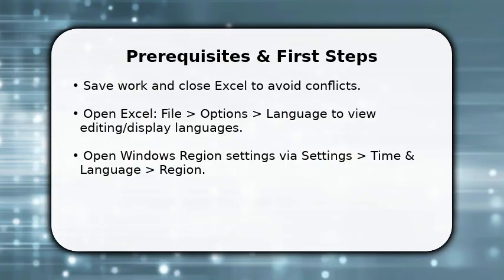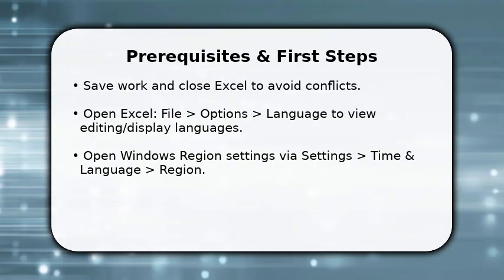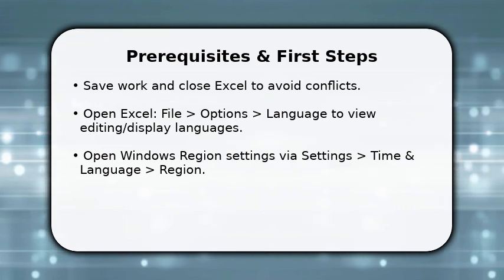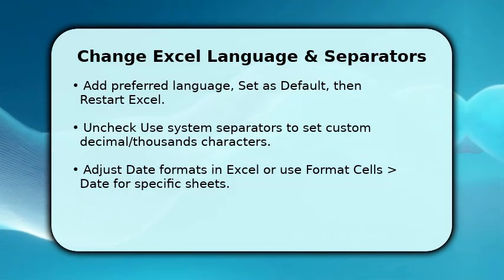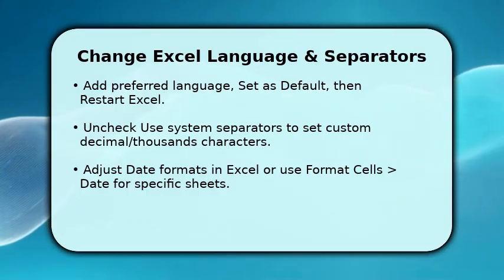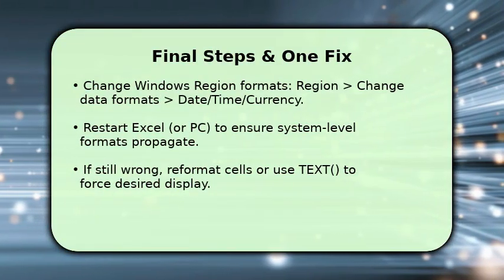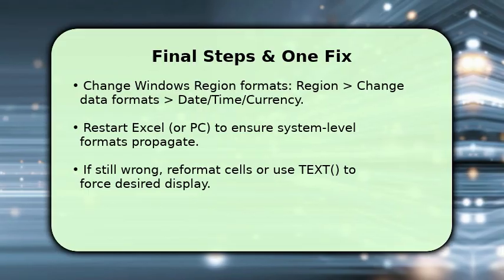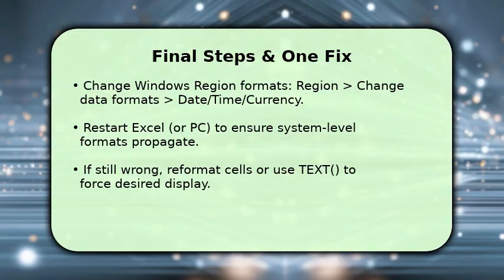How to Change Region in Excel (easy Method)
Learn the simple steps to change your Excel region settings using this easy guide. Perfect for users transitioning between different regional formats or needing quick accessibility adjustments within their spreadsheets.